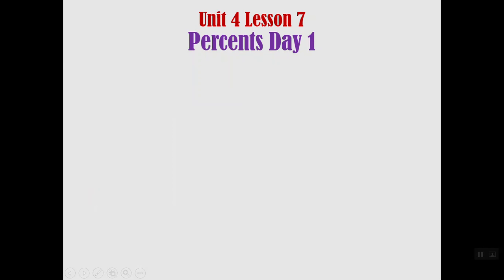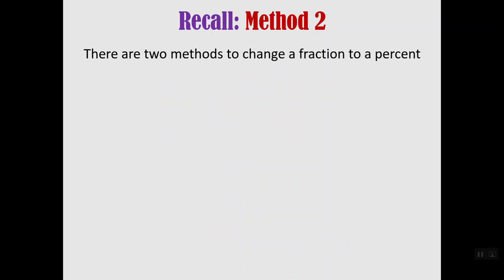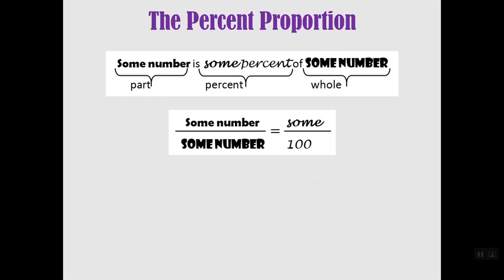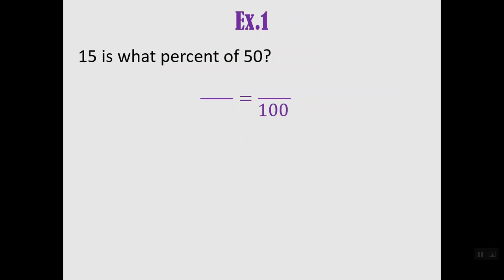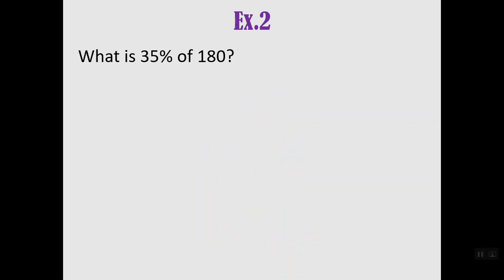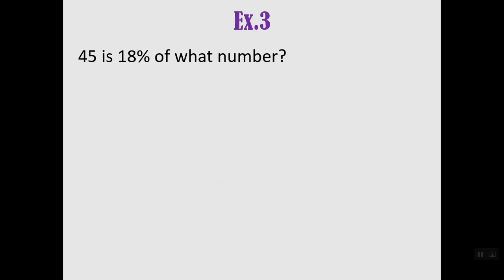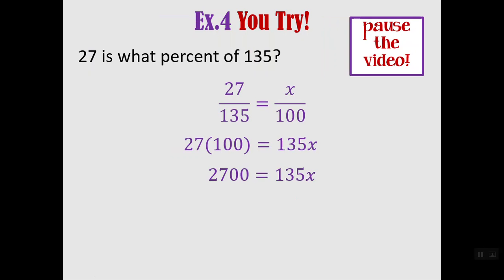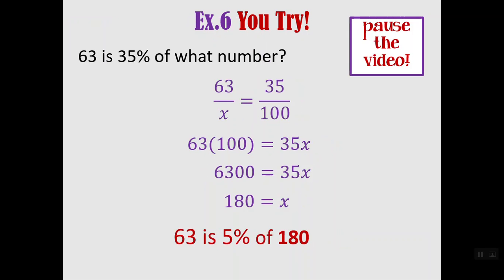M7 U4 L7 Flip Video Lesson Percents Day 1